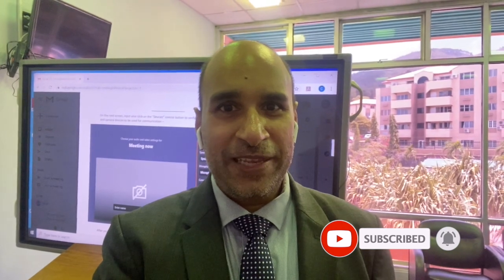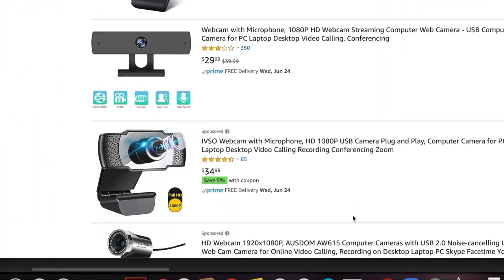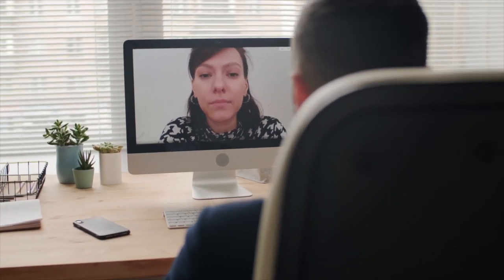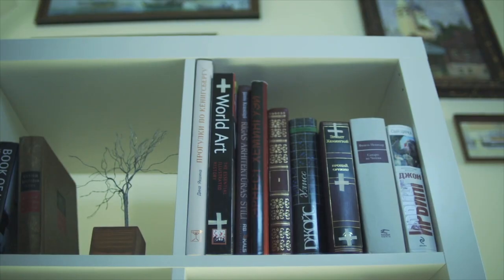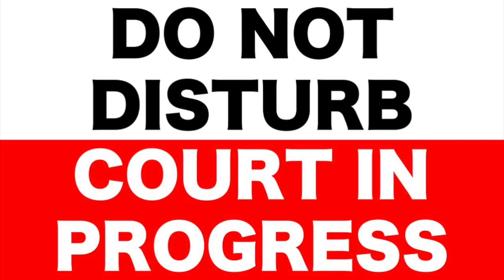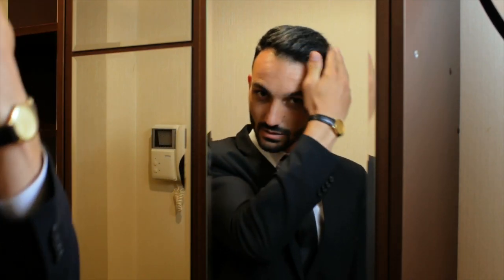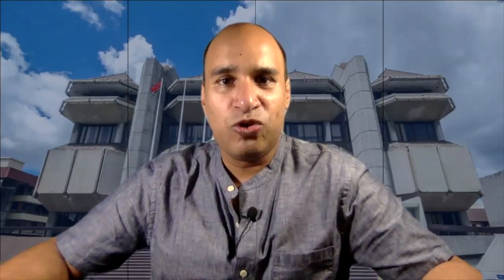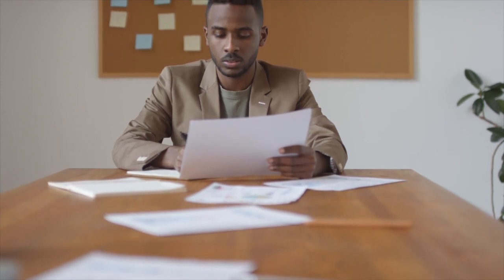Top 5 tips for better virtual court hearings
By now, you may have participated in a virtual court hearing from either your home or your office. Whether we like it or not, electronic hearings are likely to be permanent fixtures in the new normal way of conducting court.

Many attorneys may not have been quite prepared for e-hearings and some may have had to reconfigure their offices or upgrade their technology to make the shift from the courtroom to the computer.

And while we may now be getting the hang of these things, there’s always room for improvement. So here are five tips to up your game at virtual court hearings.